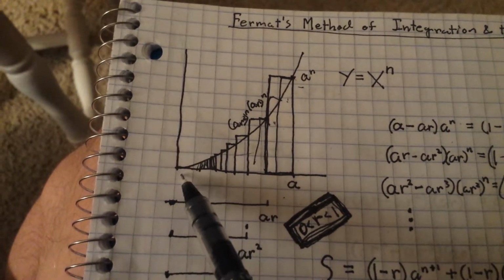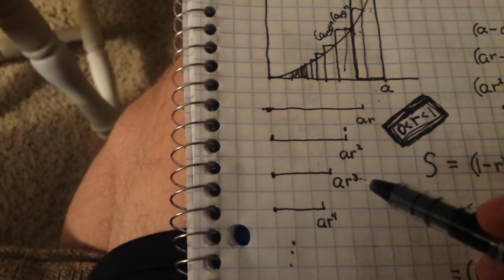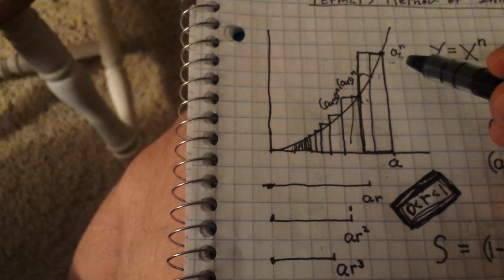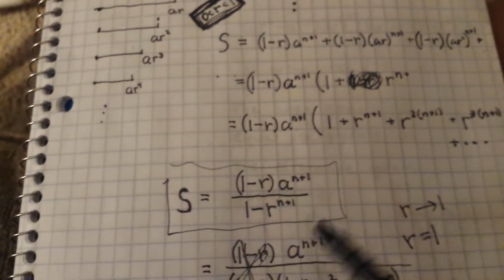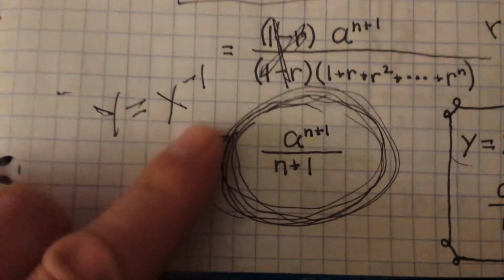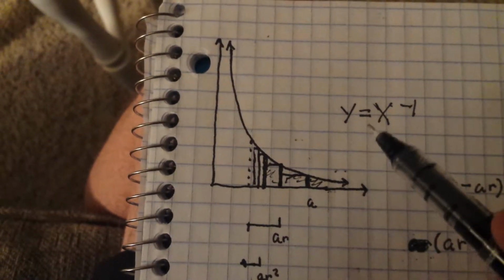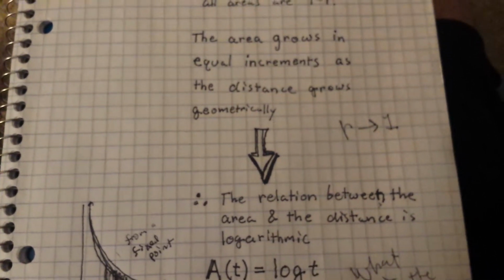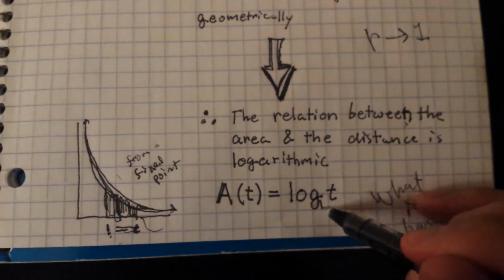Fermat/Hyperbolic. (Short Version)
This is the short version of Fermat's Method of Integration and the Hyperbolic Curve.  It's just 4.25 minutes - the long version is over 13 minutes.